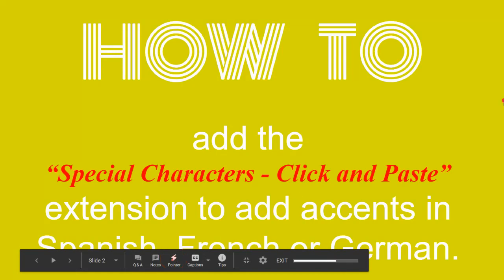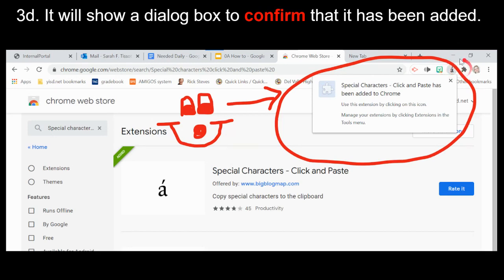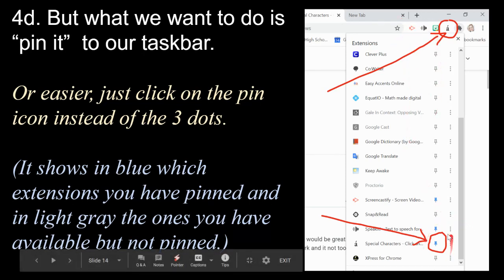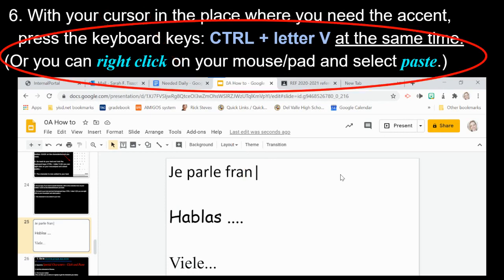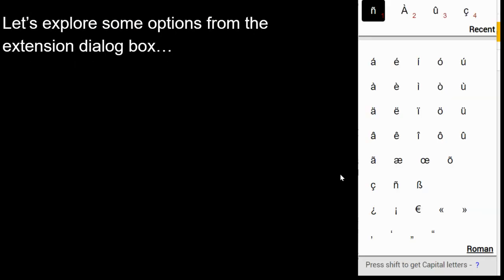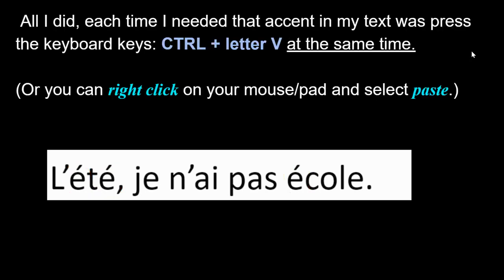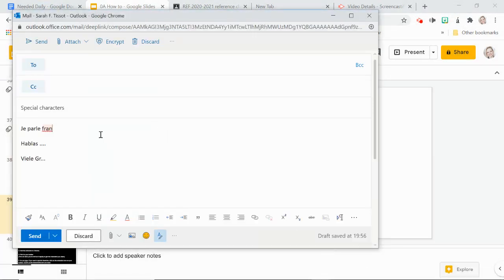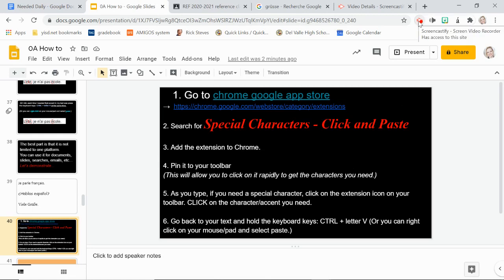HOW to add ACCENTS (Chrome extension)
Brief info on "Special characters- Click and Paste" Chrome extension :
American keyboards do not have foreign accents so it is annoying when you type in a foreign language. As a language instructor and translator, this is the BEST extension I have found in order to add orthographic signs (also called accents in French, Spanish, Italian, German, Portuguese, Greek). The "Special characters- Click and Paste " Chrome extension allows you to add those characters in any format (document, emails, slides, etc...) in the same font and size as the text you are using. I love it and here is a brief HOW TO video I hope you will find useful.